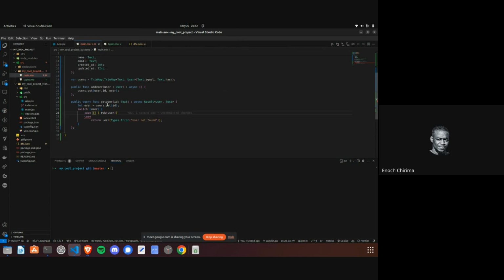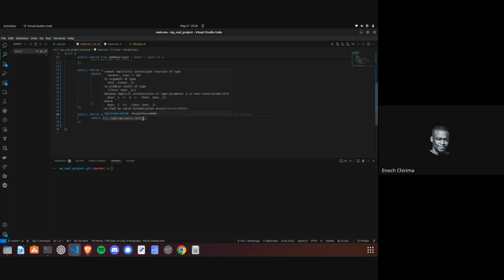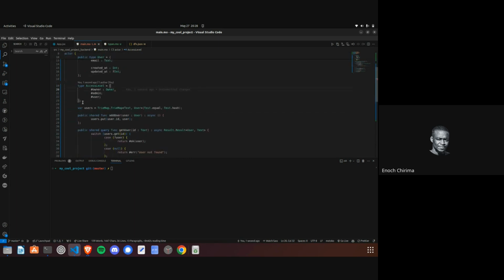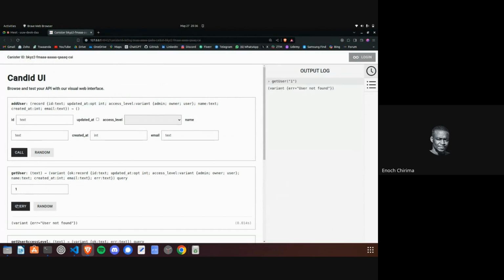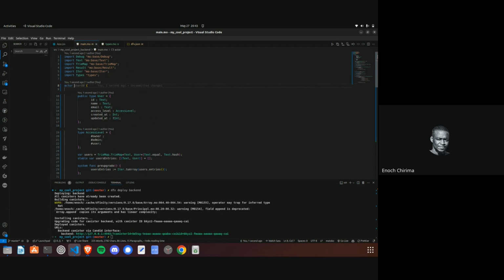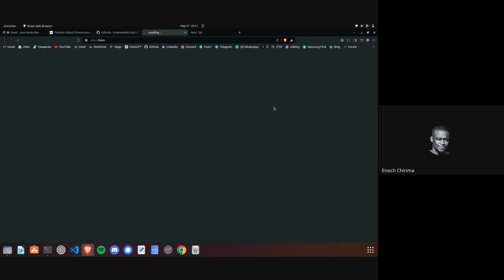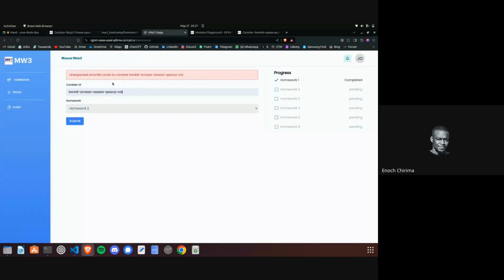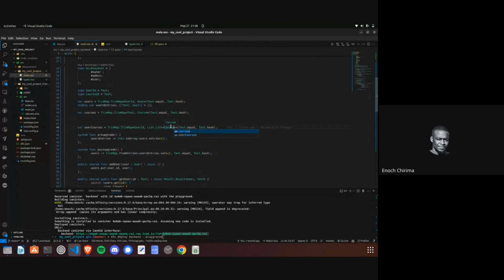Session 5 : Diving Deeper into CRUD Functionality and Canister Upgrades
In this session we dived deeper into CRUD Functionality and Canister Upgrades